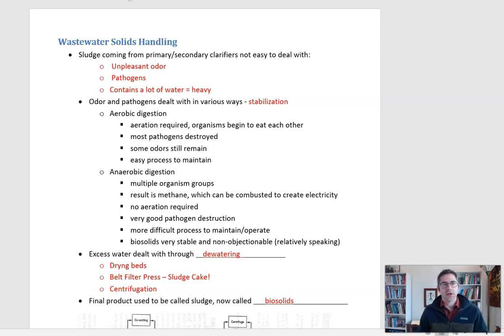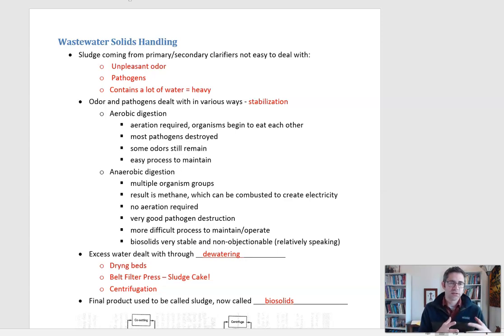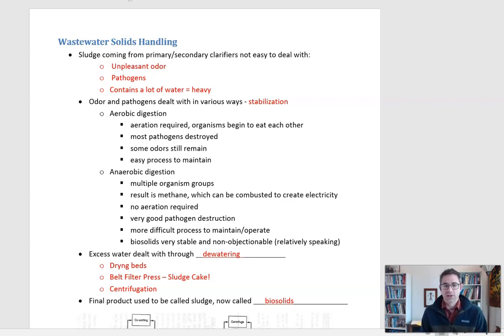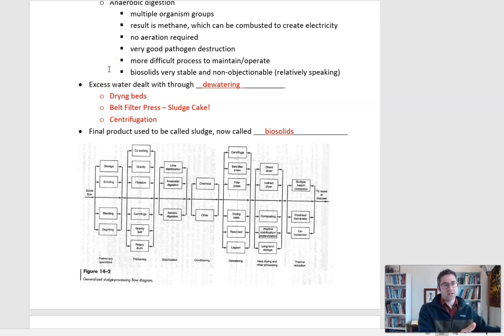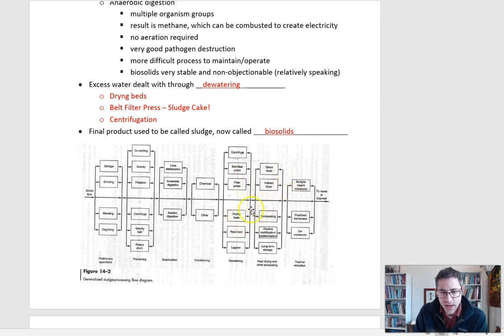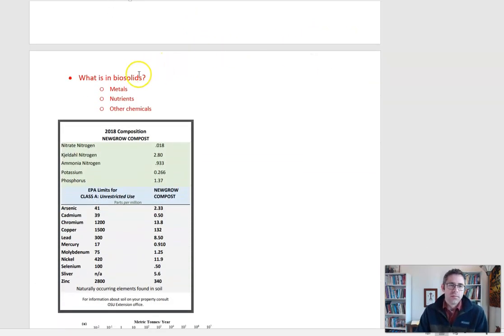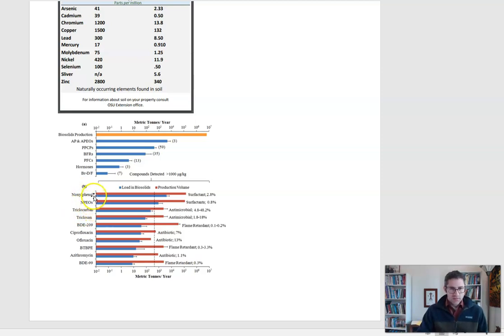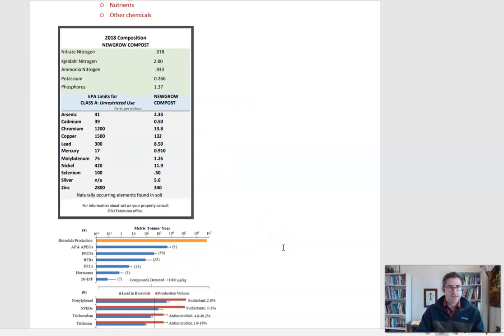Wastewater Solids Handling